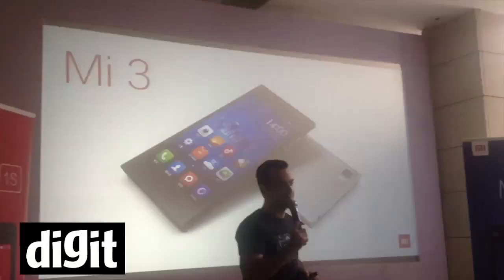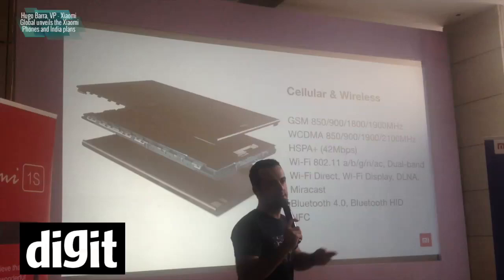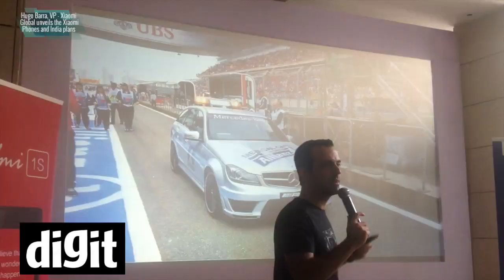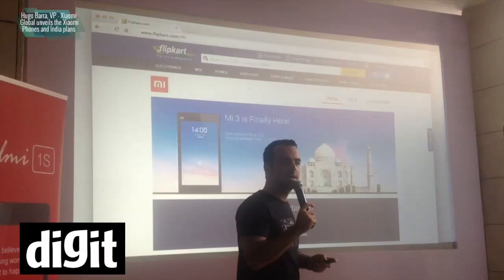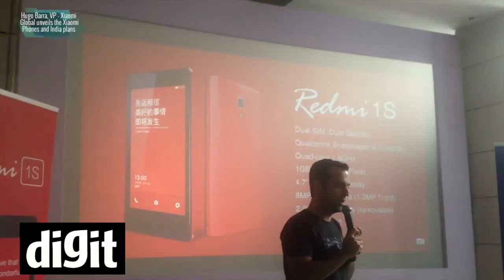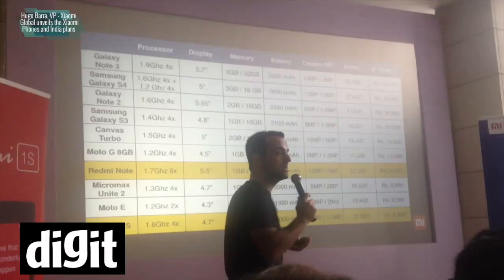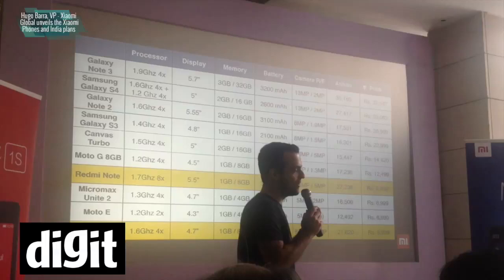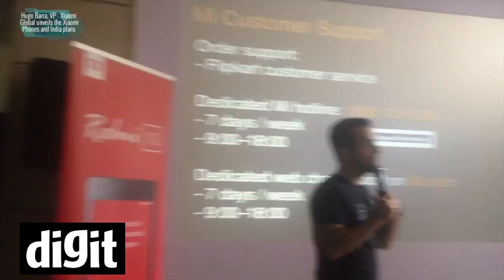Hugo Barra, Vice President Xiaomi Global unveils the Xiaomi Phones and India plans